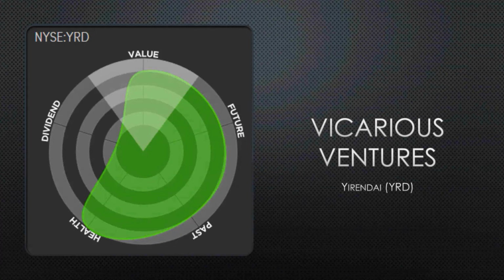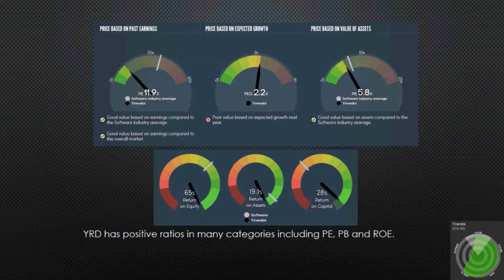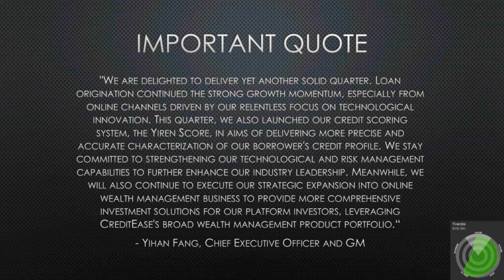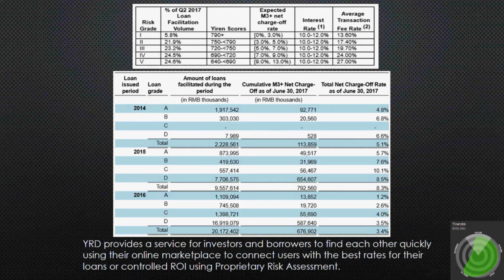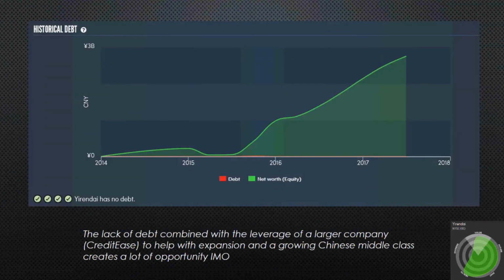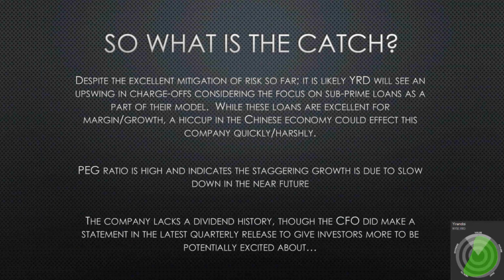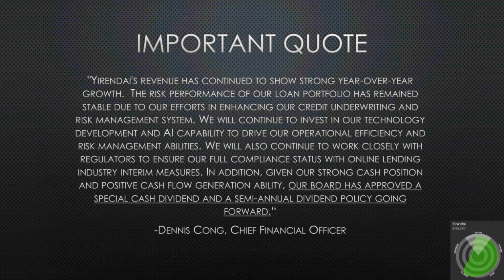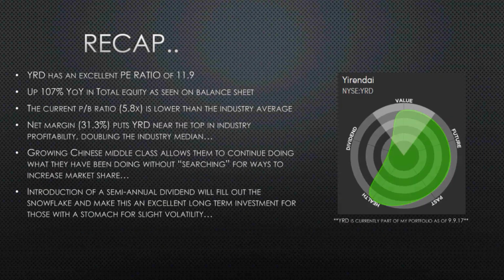Let's Talk Yirendai (NYSE:YRD)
I am new and would appreciate constructive criticism.  My channel is very small, which gives you a chance to ask some questions knowing you WILL BE HEARD**  - Thank you!

Here is an overview of the software/finance company Yirendai (YRD).  I have included important ratios,  recent financial statements, and some quotes from leadership to help understand the company and its direction.  Let me know if you are interested in learning more on YRD or want to request research regarding a company that interests you!!